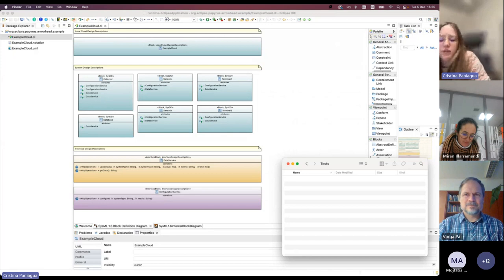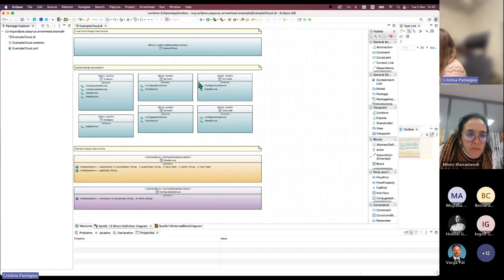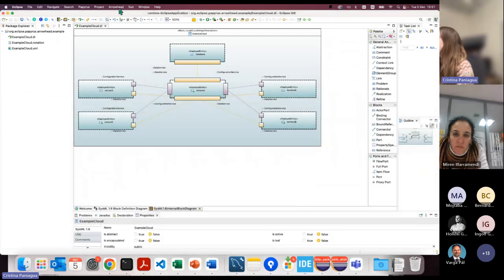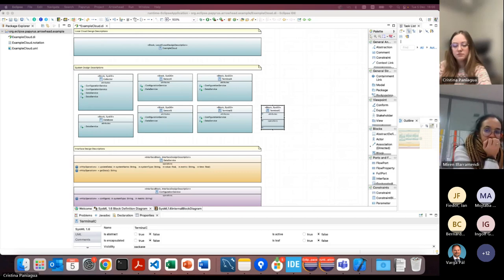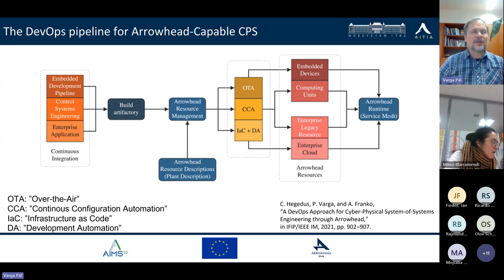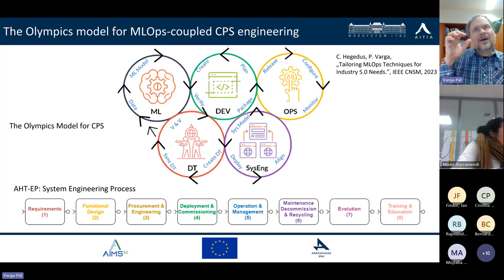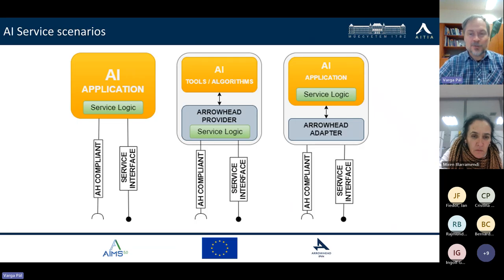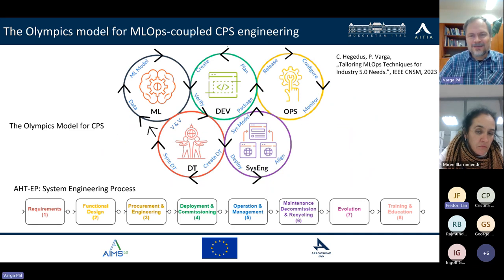Feature presentation 231205: Model based IDE plugins and Arrowhead AI/ML integration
Eclipse Arrowhead Feature Presentation 231205
- Cristina Paniagua:  Model based IDE plugins
- Pal Varga: Arrowhead AI/ML integration

Provided thanks to the Arrowhead fPVN and AIM5.0 projects.